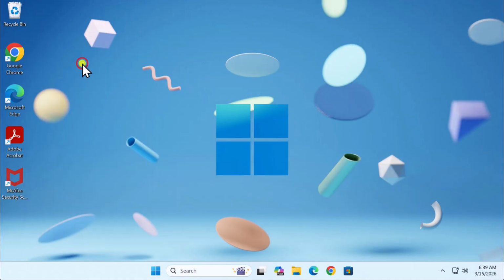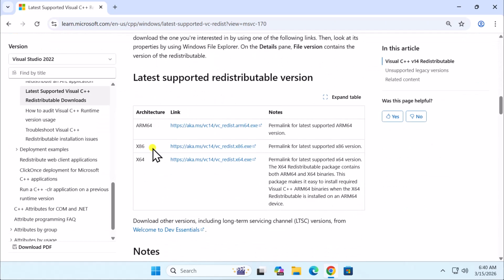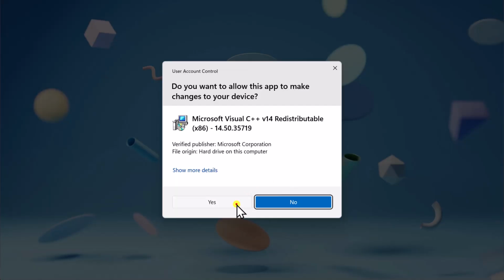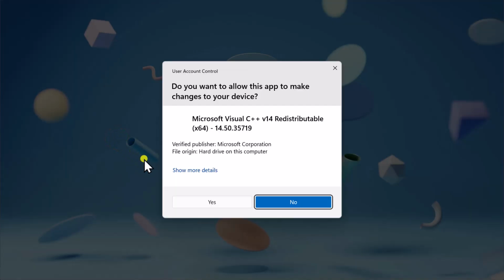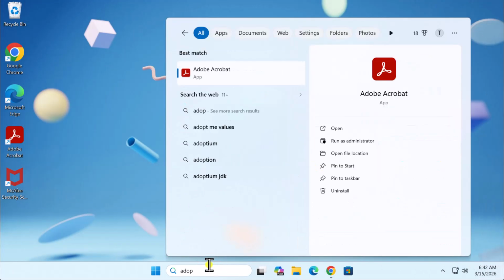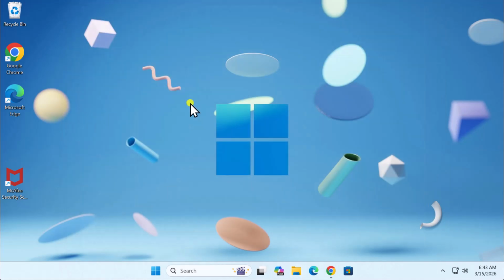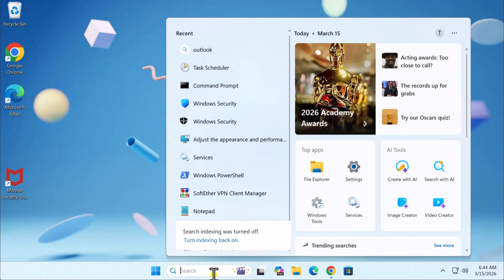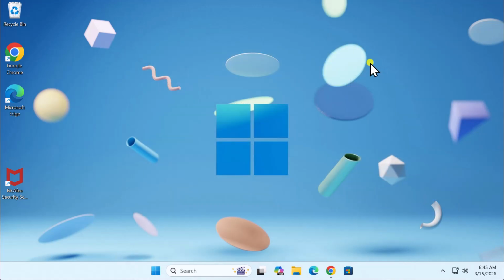Fix Microsoft Visual C++ Runtime Library Assertion Failed Vulcanadapter.cc Error Adobe ( 2026 )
Fix Microsoft Visual C++ Runtime Library Assertion Failed Vulcanadapter.cc Error Adobe ( 2026 ) & steps to fix microsoft visual c++ runtime library assertion failed windows 11.